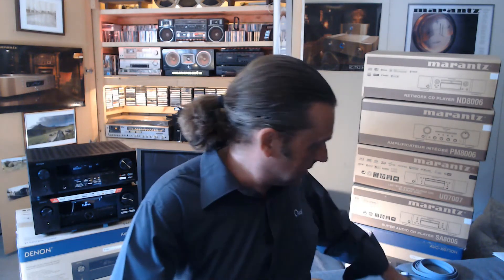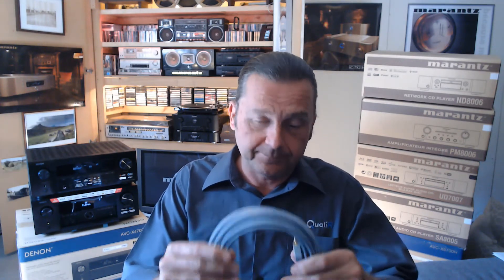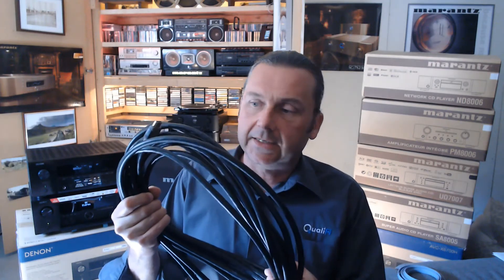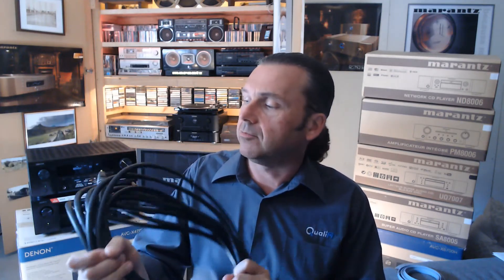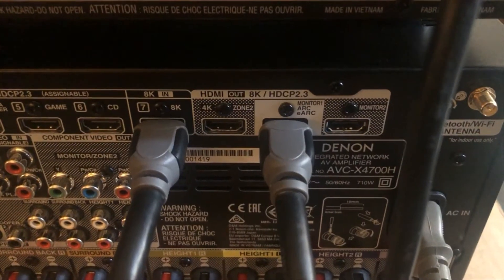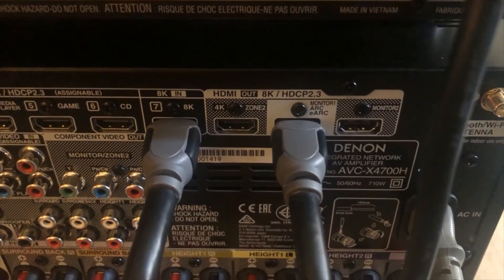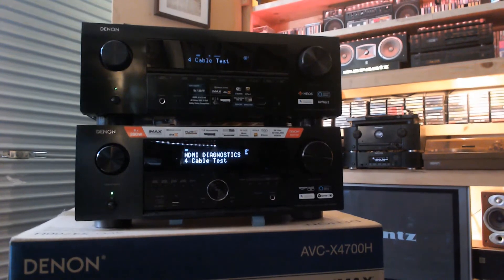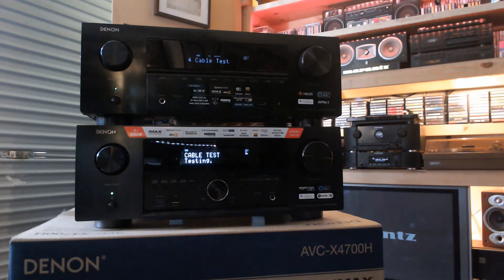Denon HDMI test: Can a 10 metre HDMI cable pass 8K?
Testing an affordable 10 metre HDMI on two Denon AV Components using their in-built HDMI diagnostics.